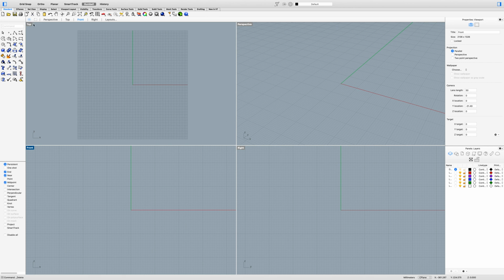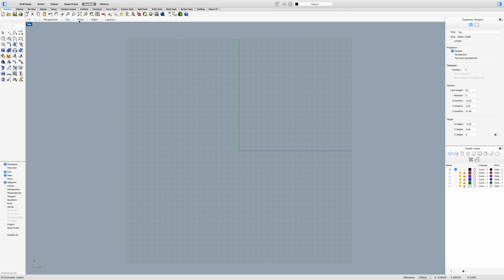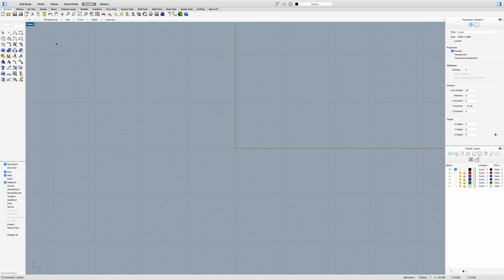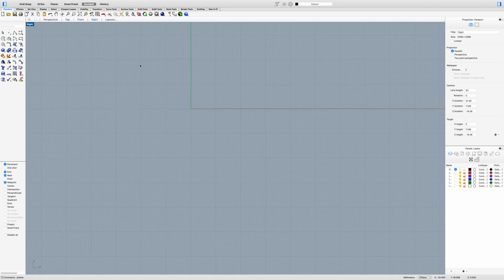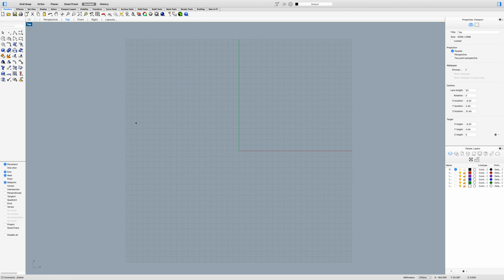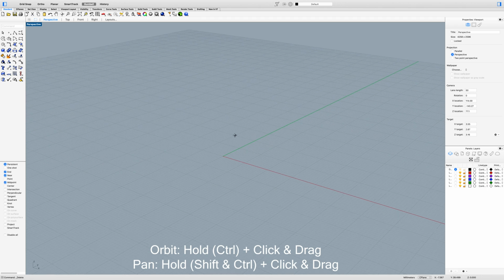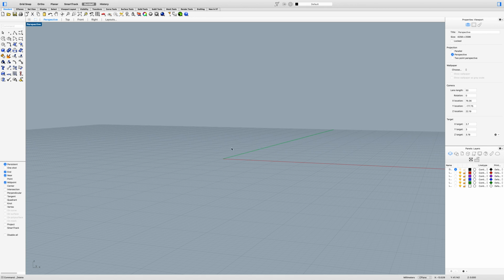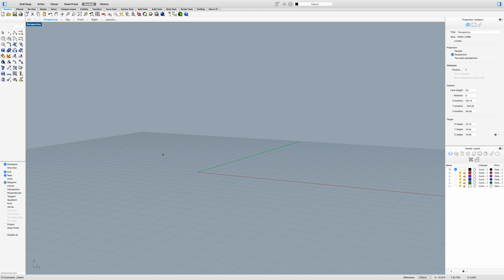Rhino 7 tutorial Pt. 2: Interface Viewports & Camera Controls